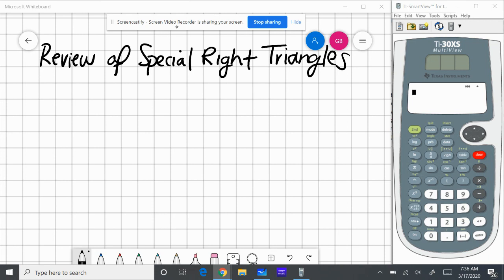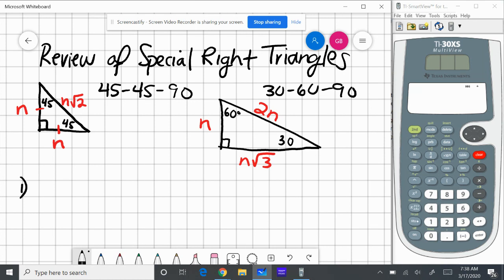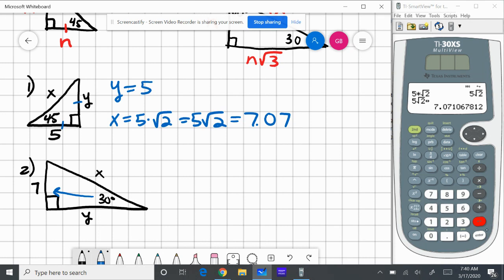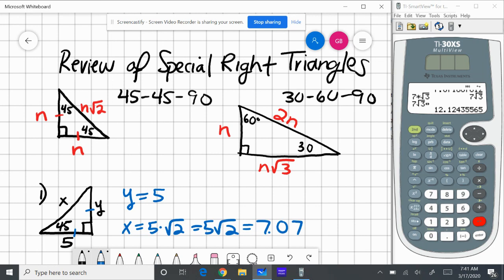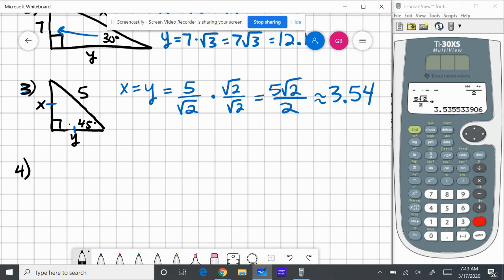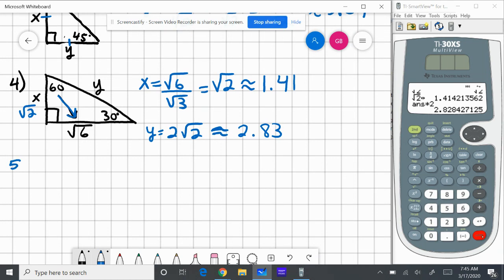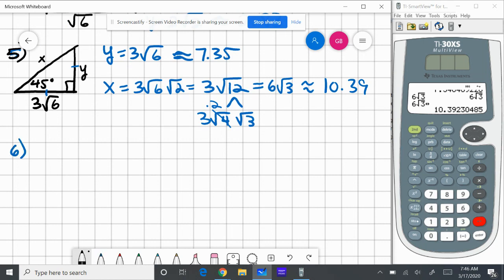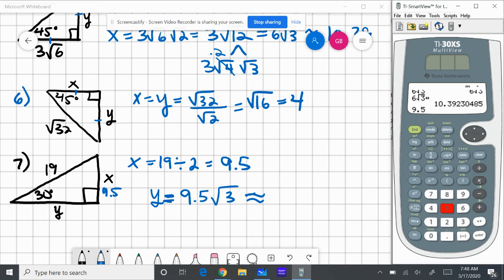Review of Special Right Triangles